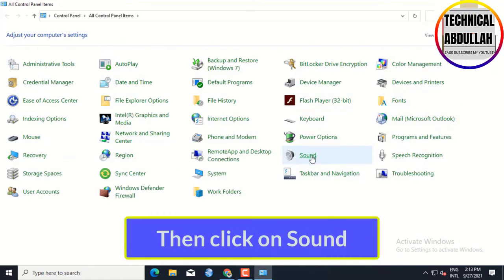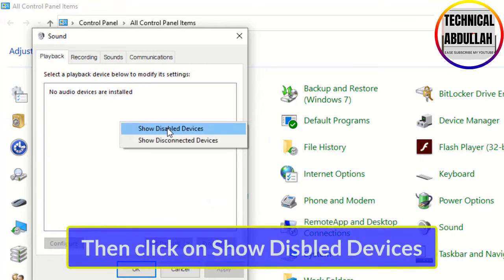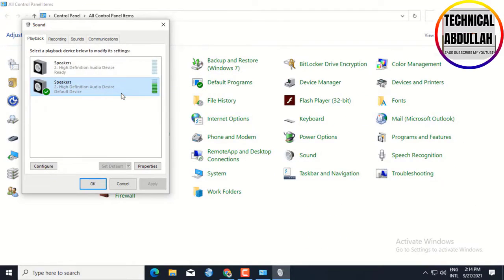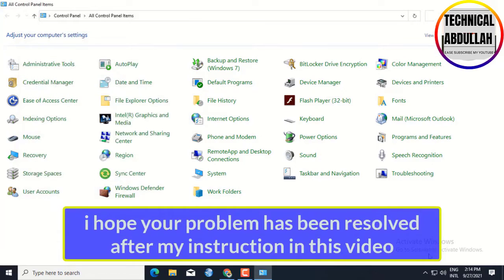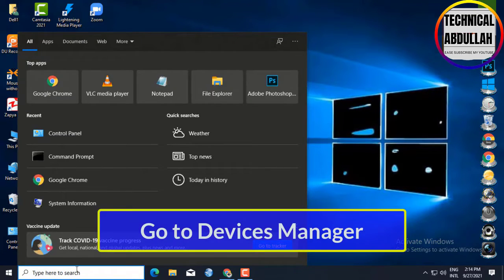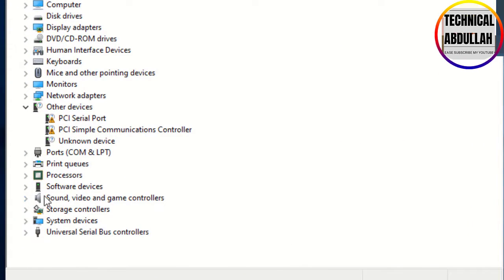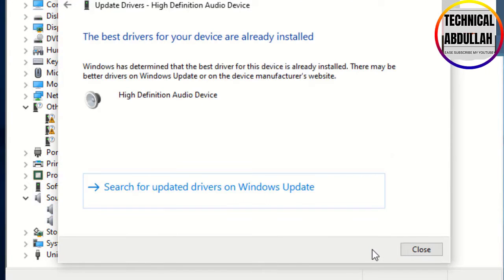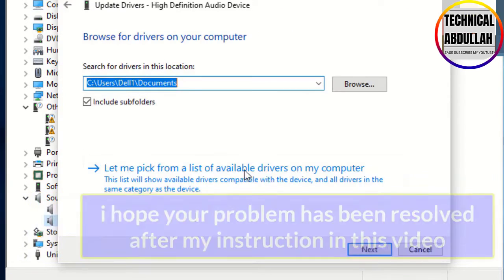How to Fix no Sound in Windows7/8/10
Fix Nosound windows7/8/10
Sound problems in Windows aren't usually due to a physical issue with the sound card or audio device. While that could be the case for you, it's more common for sound-related problems to have something to do with the software on your computer.